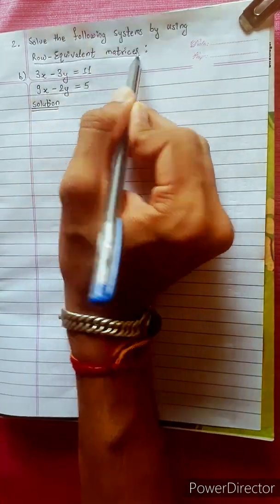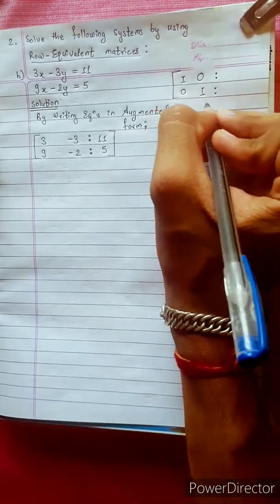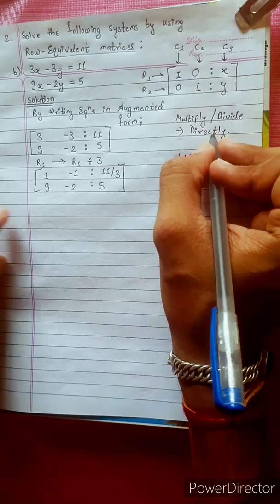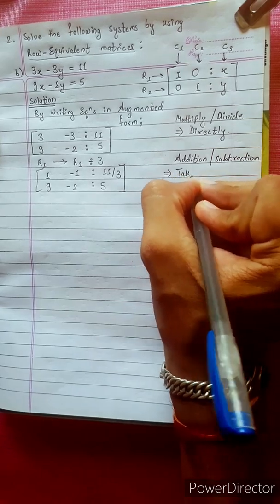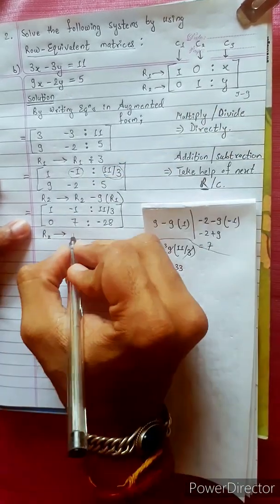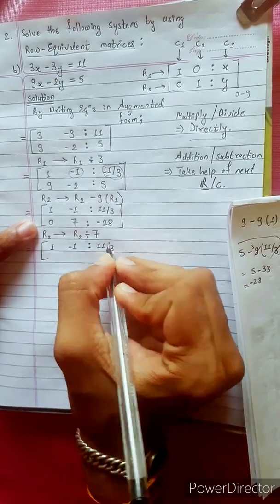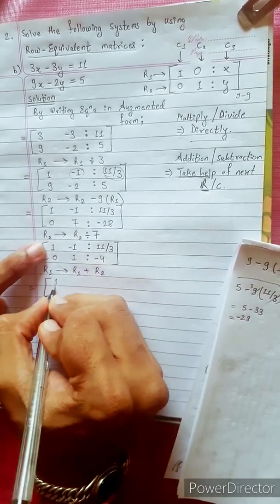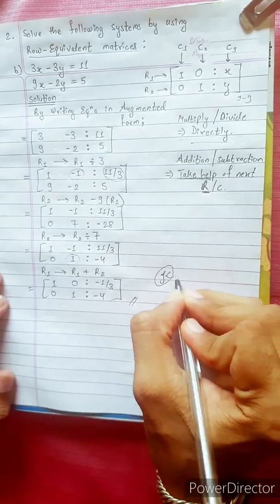2.b) 3x – 3y = 11 , 9x – 2y = 5 Solve following systems of linear eqn using row equivalent matrices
2.b) 3x – 3y = 11 , 9x – 2y = 5
Solve following systems of linear equations using row equivalent matrices.

Addition Method 🟡
Row-Equivalent Matrices 🔴

System of Linear Equations. 💎
Addition Method 🟡
Row-Equivalent Matrices 🔴

Remember.

"Our mind works in Amazing Fashion... 🔥🔥🔥
Wherever
Our mind focuses, it gets Zoomed in" !! ⭐❄⭐

Easy Solutions.                  👌🎋
Aba bistarai tapai pani janne bhaihalnu huncha.😎
Mero Guarrantee 🏆⛳